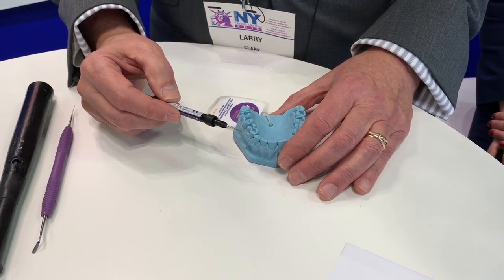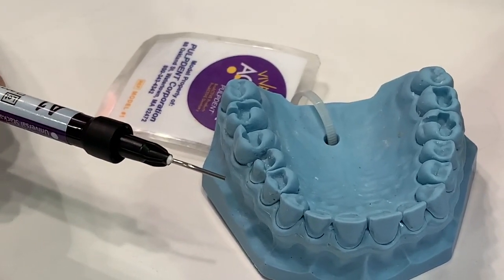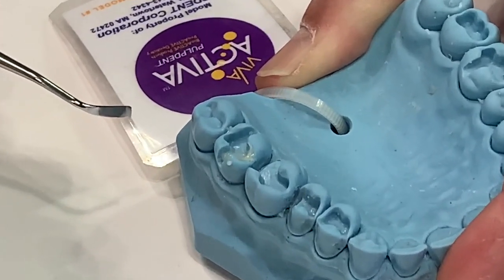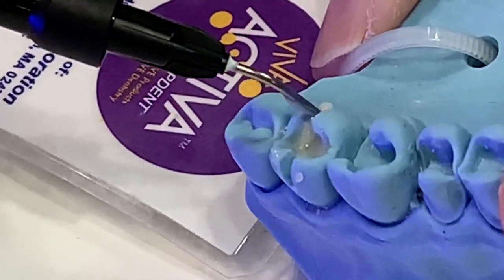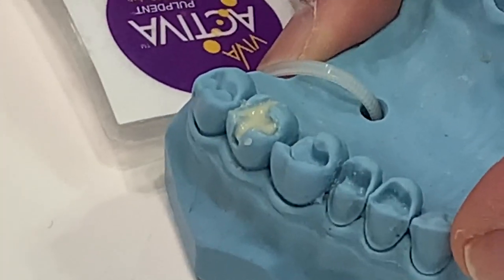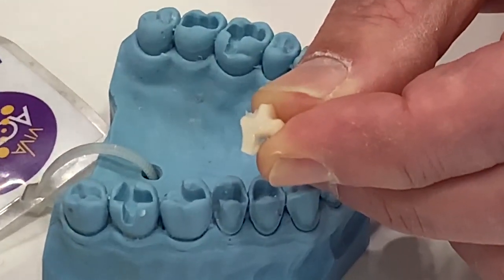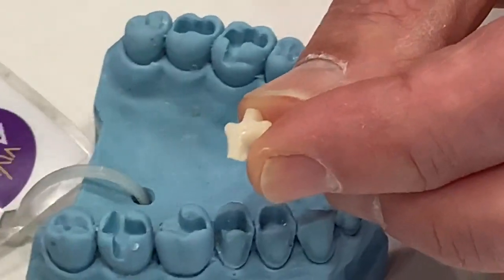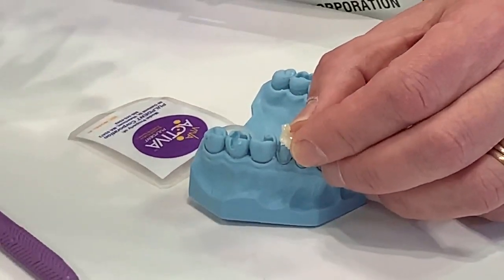ACTIVA Presto Hands-On Demo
Larry Clark demonstrates the handling properties of ACTIVA Presto.